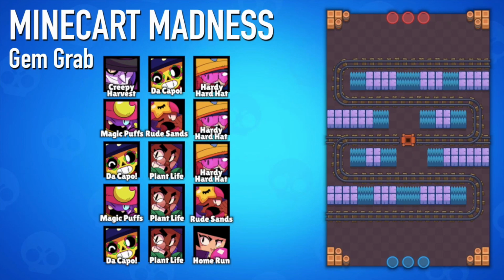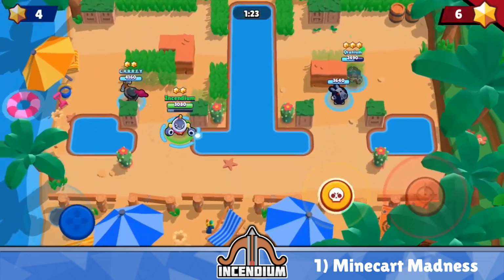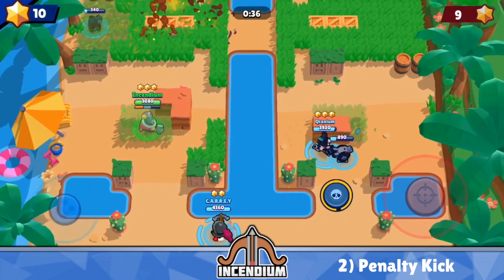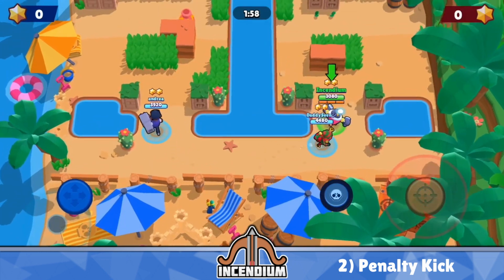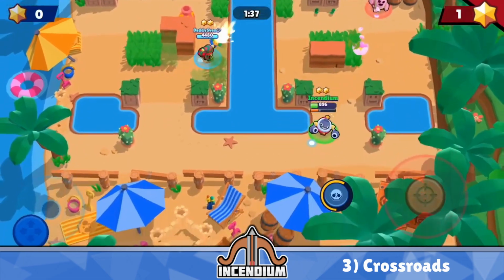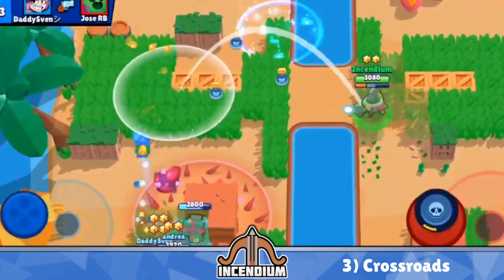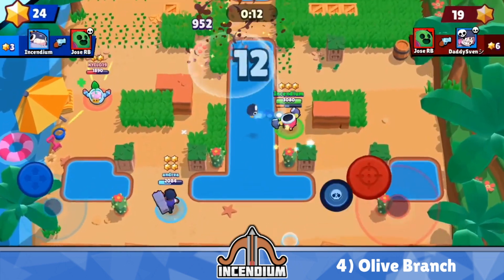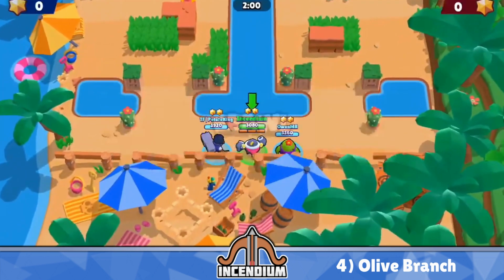How to Win the June Championship Challenge in Brawl Stars - How to Get 15 Wins Guide!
How to win the June Championship Challenge in Brawl Stars, how to get 15 wins in the Championship Challenge for June, strategies for the Championship Challenge, and the maps for the June Championship Challenge will be covered in this video. Make sure to watch until the end for all of the best Championship Challenge tips to get 15 wins in Brawl Stars! Hopefully, you will learn about how to win the Championship Challenge this June in Brawl Stars and get 15 wins in the Championship Challenge! Good luck!

Timestamps:
0:21 - Minecart Madness (Gem Grab)
1:45 - Penalty Kick (Brawl Ball)
3:17 - Crossroads (Heist)
4:50 - Olive Branch (Siege)
7:31 - Heat Wave (Bounty)

Episode #249

Incendium